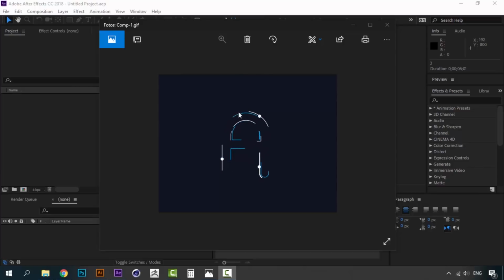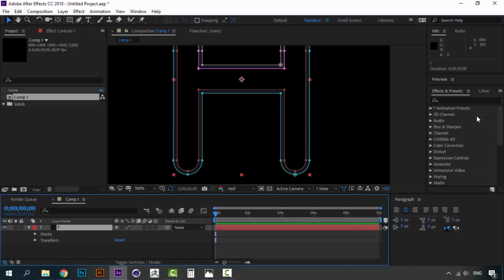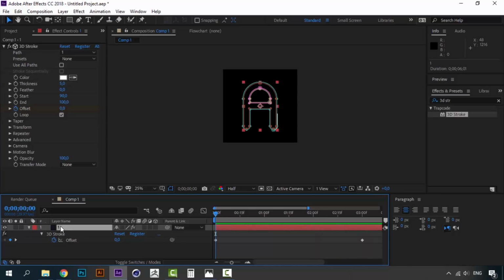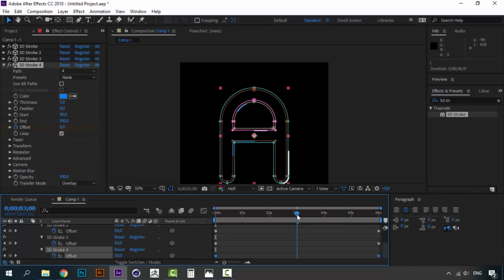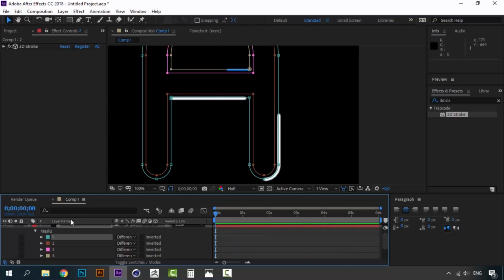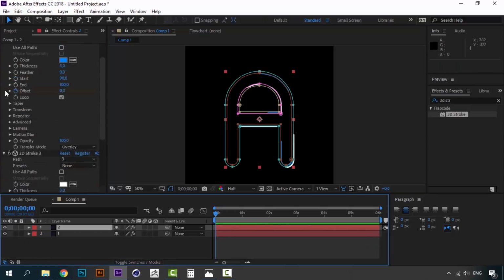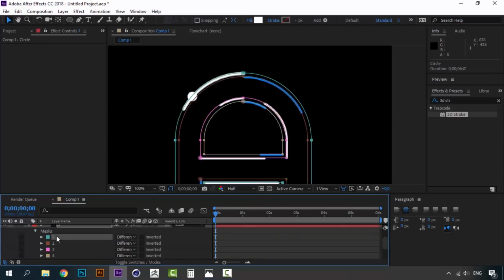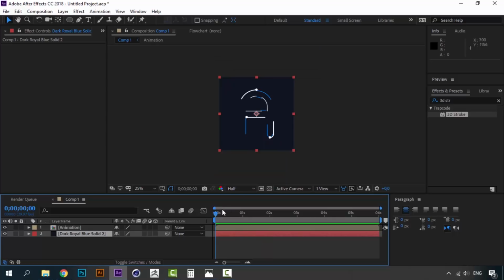Animation: Create Dinamic Outlines (intermediate) | Freepik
Are you tired of inanimate creations? Join Carlos Behrens in this tutorial and learn to animate outlines with Trapdcode 3D Stroke. So, what do you say? Are you in?

If you want to download the resource used in this tutorial, follow this